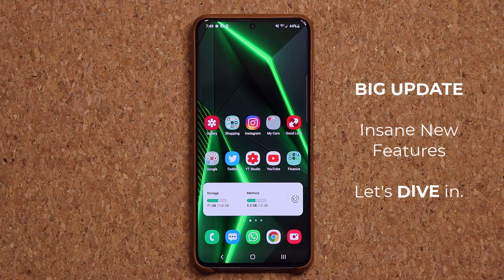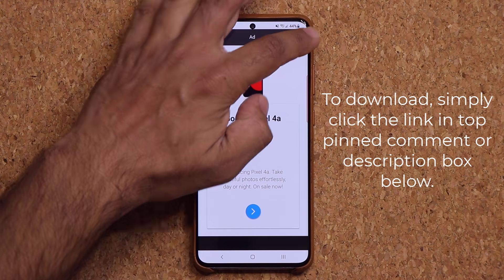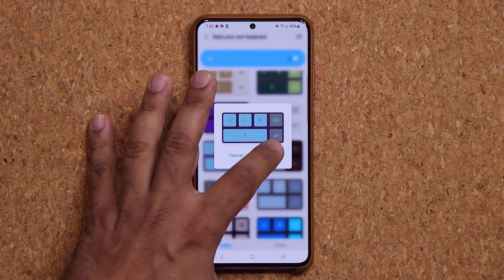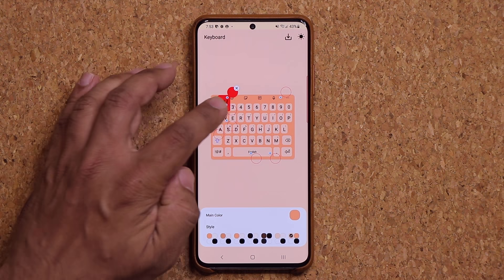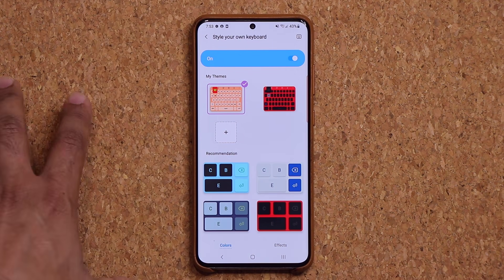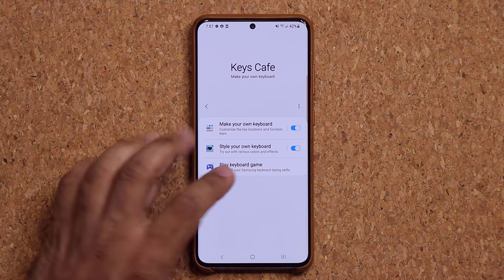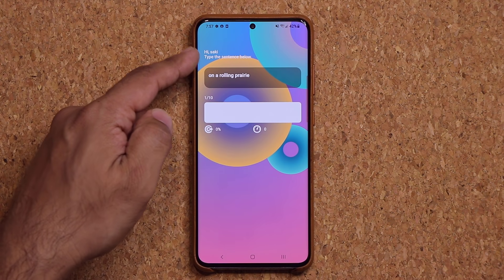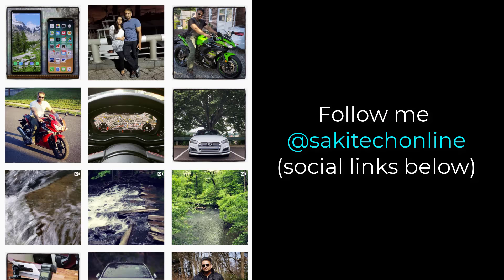Another HUGE Software Update For Samsung Smartphones! - INSANE FEATURES ADDED (via Good Lock 2020)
Samsung has released yet another software update for Samsung Galaxy Smartphones running One UI 2.1 or Above, including One UI 2.5 and 3.0.

This update is available via Good Lock 2020 Module known as "Keys Cafe" which brings new features to the table, allowing you to fully customize and even create new keyboard of your own.

Companies can send product to the following address:

Attn: SAKITECH
135 S Springfield Rd. Unit #681